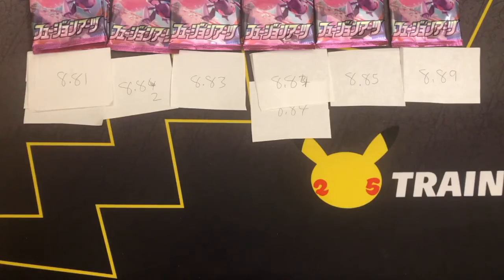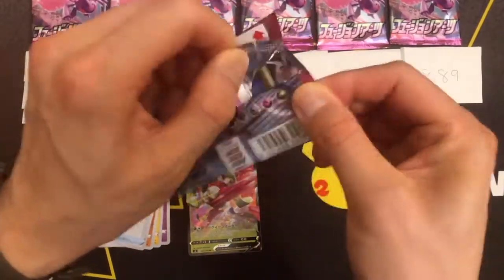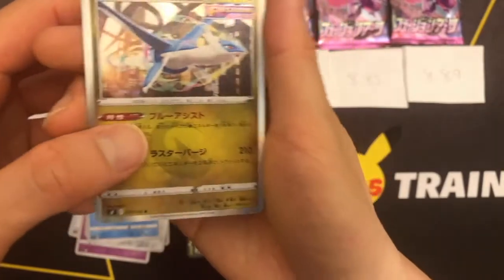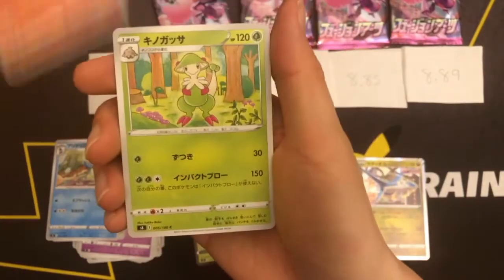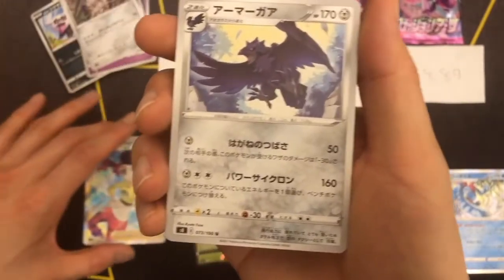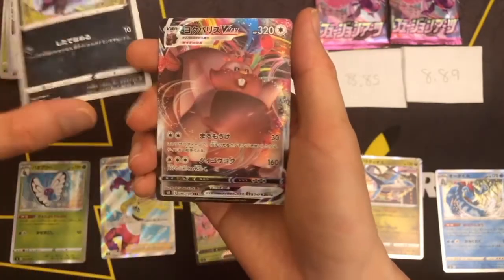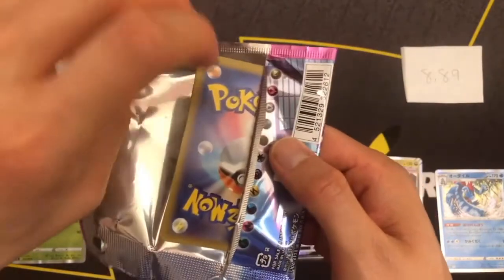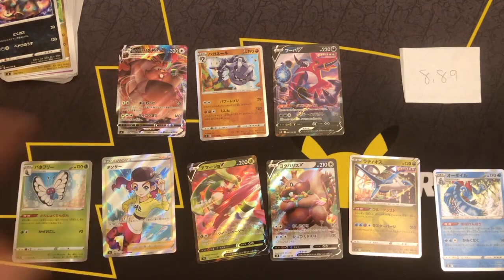Opening 10 Heaviest Packs From Weighed Japanese Pokemon Fusion Arts s8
Opening the 10 heaviest packs from weighed Japanese Pokemon Fusion Arts s8